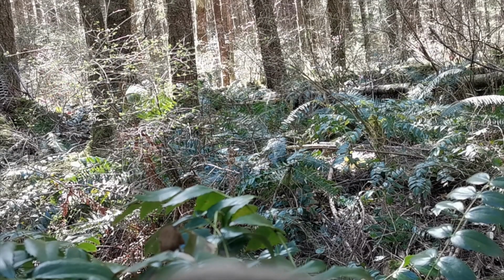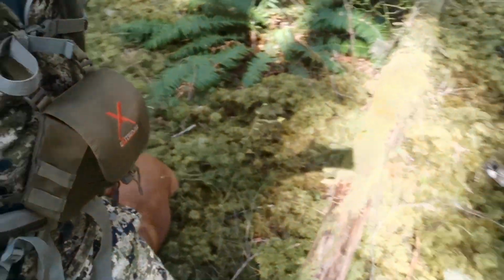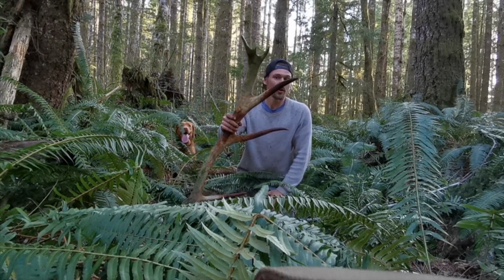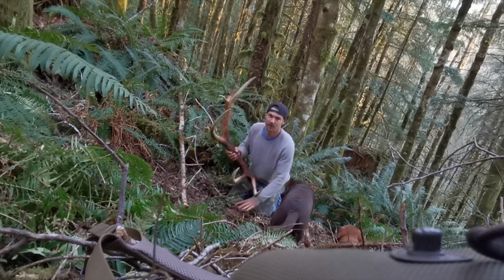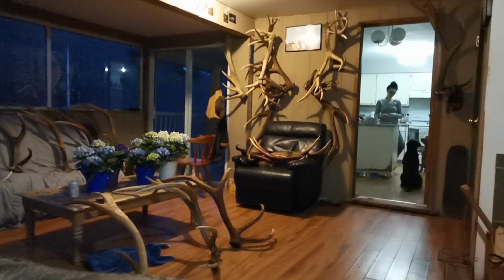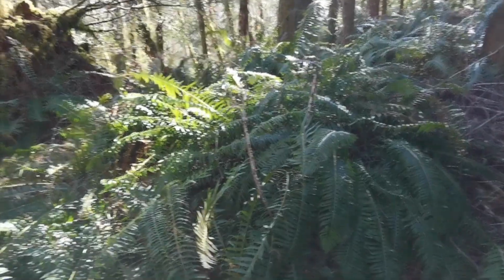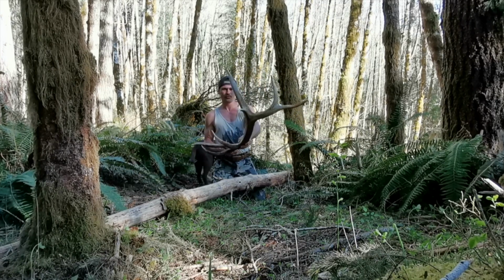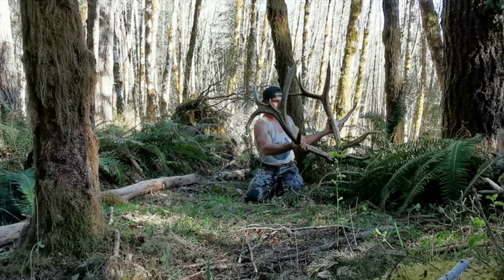Shed hunting Vancouver Island 2021 episode 6. ONE OF MY BEST SETS YET!!!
This is another video of shed hunting Vancouver Island. It's been hit and miss this last little while, but still got to pick up one of my best sets yet!!